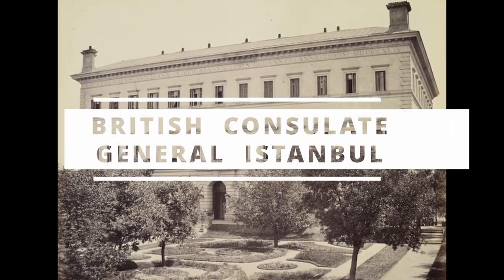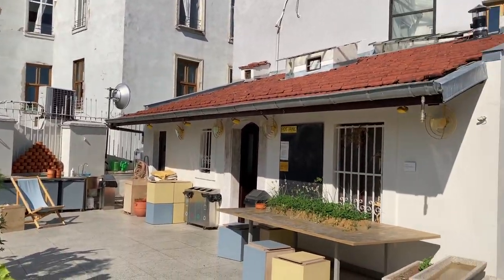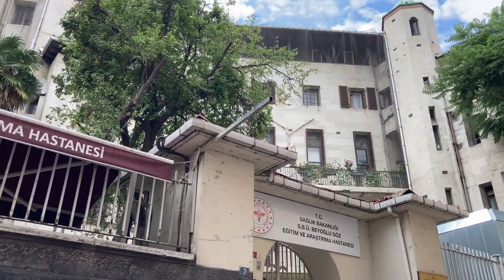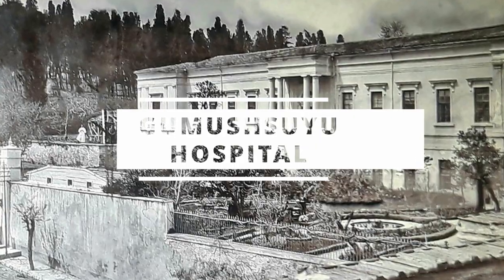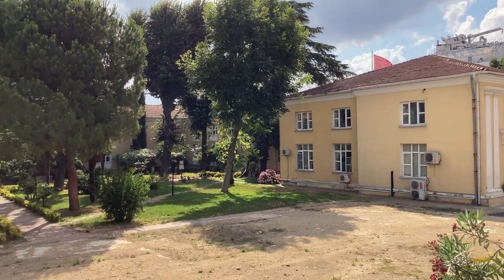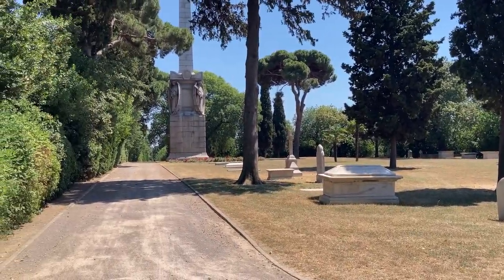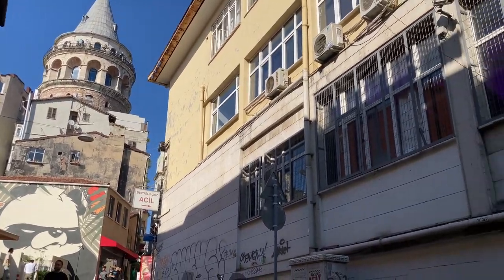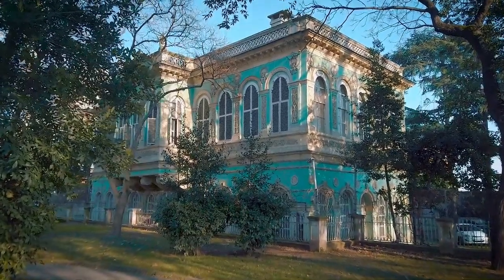British Architecture in Istanbul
[EN] British Architecture in Istanbul.

[AR] العمارة البريطانية في اسطنبول.
[DE]  Britische Architektur in Istanbul.
[ES] Arquitectura británica en Estambul.
[IND]  इस्तांबुल में ब्रिटिश वास्तुकला
[IR] معماری بریتانیایی در استانبول
[RU] Британская архитектура в Стамбуле.

00:10 - Bosphorus Bridge:
The Bosphorus Bridge (Now: 15 July Martyrs Bridge) was designed by the British civil engineers Gilbert Roberts, William Brown and Michael Parsons.
Construction started in February 1970. The bridge was built by Enka (Turkish), Cleveland (English) and Hochtief (German) companies.
The bridge was completed on 30 October 1973.

00:45— British Consulate General Istanbul:
The British General Consulate building in Istanbul dates back to the 19th century. Sultan Selim III gave the area to build an embassy building in 1801. However, the embassy building burnt down in a fire in 1831. The building, which exists today began to be built by Sir Charles Barry and William James Smith in 1844 and was officially opened in the 1850s.

01:22 - British Post Office:
Britain opened a post office for the correspondence of the British Army during the Crimean war (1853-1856). After the war the post office was not enough. For this Joseph Nadin designed and built the new building in 1859. The building was used as a post office until 1895. It was later rented out, then used as a British Boys' School.
Today, the building is used as a library under the name of "Postane (Post Office)," a business place for local producers, a cafe, and a social activity place.

02:04 - British Seaman’s Hospital:
The British Government built the British Seamen's Hospital to treat the wounded British soldiers in 1855 during the Crimean War. The hospital is very close to the Galata Tower. The British Government assigned the hospital in 1924 to the Turkish Republic. It was used as various hospitals. Since 1993, the building has been serving as a state eye hospital.

02:56 - Crimean Memorial Church:
Sultan Abdulmajid donated the land for the church. The church was constructed between 1858 and 1868, in memory of British soldiers who had died in the Crimean War. The church was built by George Edmund Street. The organ was made in England in 1911.

03:56 - Gümüşsuyu Hospital:
Gümüşsuyu (Gumushsuyu) Military Hospital, which was built by the Ottoman Sultan Abdulmajid for the treatment of artillery soldiers. The hospital was designed by the British Architect William James Smith and completed in 1847. It is now using as a civil hospital.

04:33 - Haidar Pasha British Cemetery:
This cemetery is a burial ground established initially for British military personnel who took part in the Crimean War (1854–1856). The cemetery holds also graves of Commonwealth soldiers from the two World Wars, and civilians of British nationality.
An obelisk was erected in 1857 by Queen Victoria. A chapel is a another historic monument in this cemetery.

05:12 - Stone Barracks (Taşkışla):
Taşkışla (Stone Barracks) was bult as a military establishment in the Ottoman period.
English architect Williams James Smith built the houses of the Tashkishla in neo-Renaissance style over the years 1846 to 1852. It is now home of the Istanbul Technical University.

05:52 - The Old British Jail:
It was built in 1904 together with the British Seaman’s Hospital. It was used as a civil prison of the British Empire until 1919.
Than it was used as a police station for the occupation forces between 1919 and 1923.
It was later used as a residence for British officials. In 1933 the embassy sold the building. The building was used as a residence, workshop and workplace.
Since 1999, it's being used as a restaurant under the name "The Galata House."

06:41 - Tophane Pavilion (Turkish: Tophane Kasrı):
Sultan Abdulmajid ordered to built a pavilion in Tophane. The construction of the building, which was built by the British architect William James Smith, was completed in 1852. The pavilion was a place used by the sultans during their visits to the military facilities in Tophane or the reception of foreign statesmen who came to visit the city by sea.

We would also like to read your comments and experiences about this architecture. Thank you very much.

TulipAndRose.net